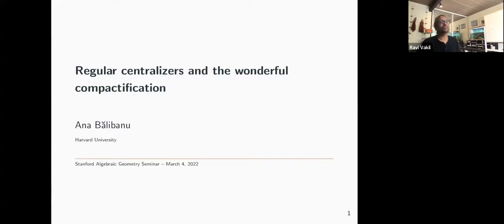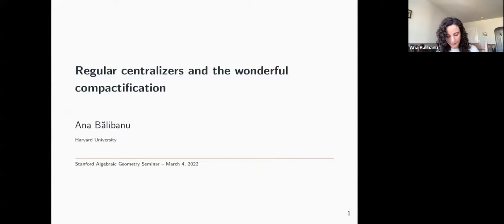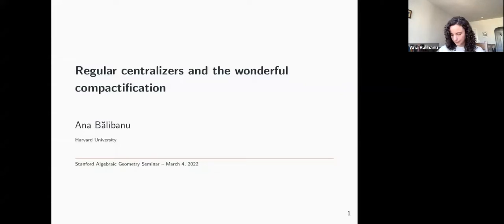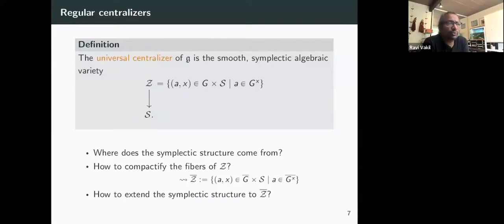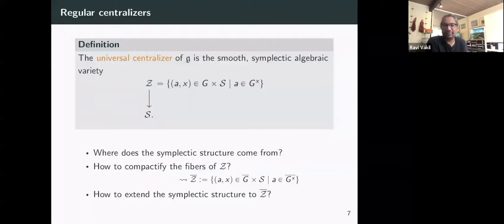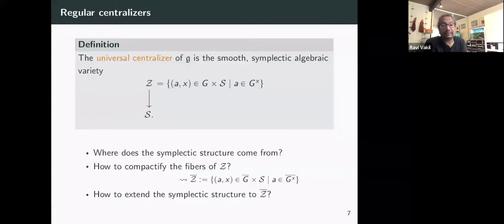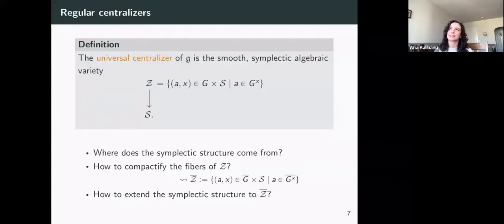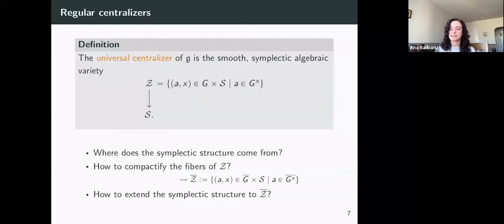Ana Balibanu (Mar. 4, 2022): Regular centralizers and the wonderful compactification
The universal centralizer of a complex semisimple adjoint group G is the family of regular centralizers in G, parametrized by the regular conjugacy classes. It has a natural symplectic structure which is inherited from the cotangent bundle of G. I will construct a smooth, log-symplectic relative compactification of this family using the wonderful compactification of G. Its compactified centralizer fibers are isomorphic to Hessenberg varieties, and its symplectic leaves are indexed by root system combinatorics. I will also explain how to produce a multiplicative analogue of this construction, by moving from the Poisson to the quasi-Poisson setting.